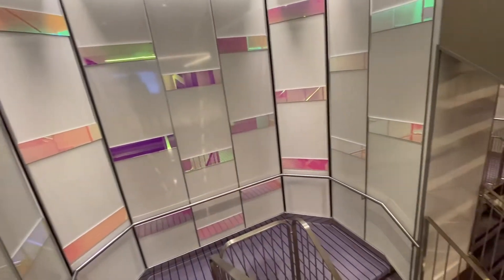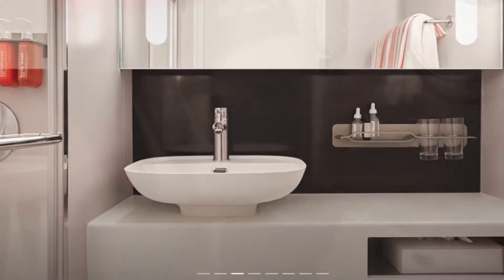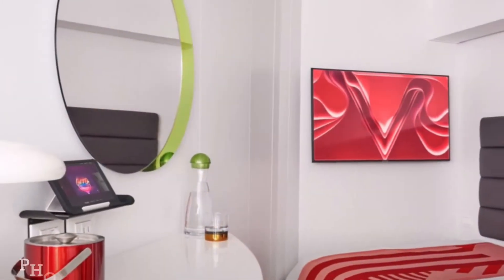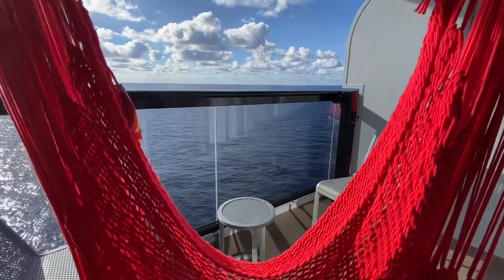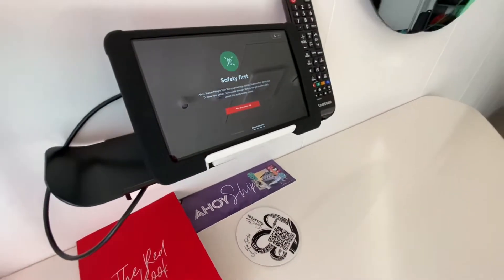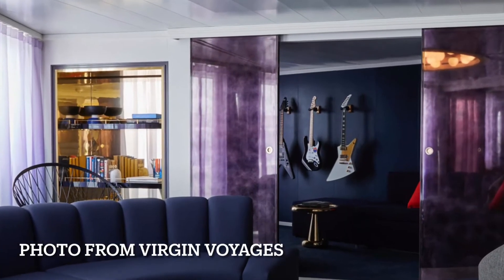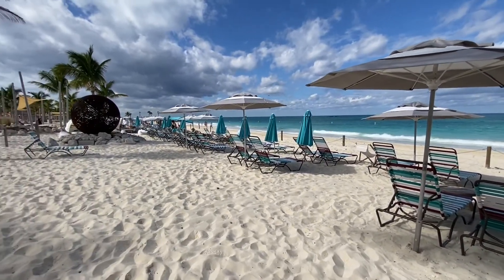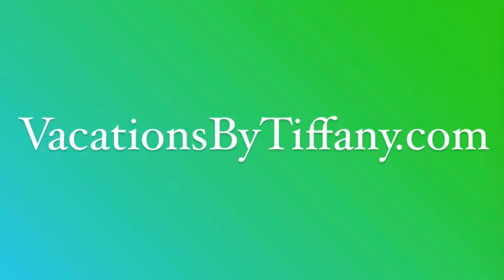Virgin Voyages Scarlet Lady Cabin Tours Cruise Ship 2021 | Categories Types Suites Amenities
If you’re looking for a travel agent, there is no extra charge to use our services, and we’re happy to plan your awesome vacation.
Tap the link below to fill out the survey and get started.